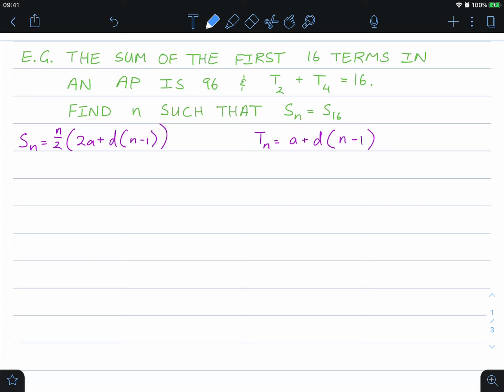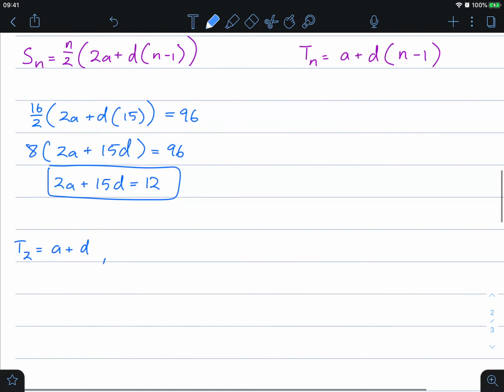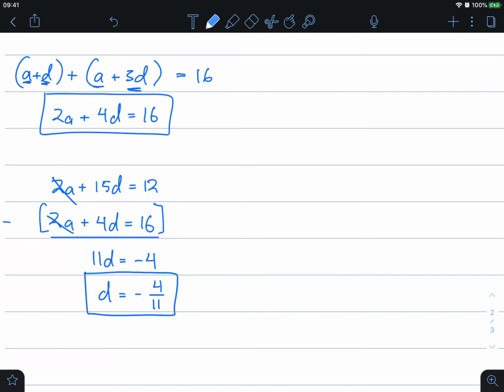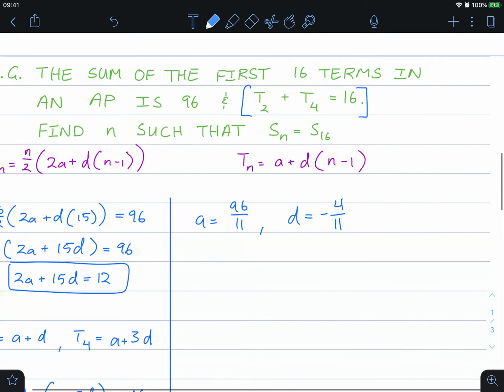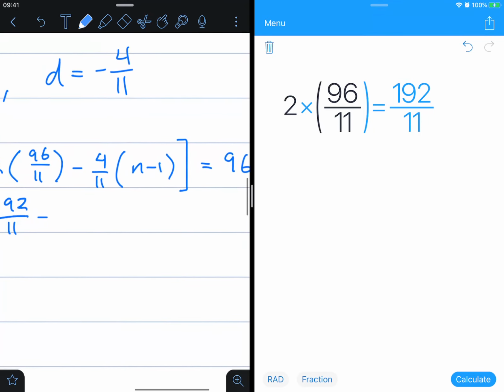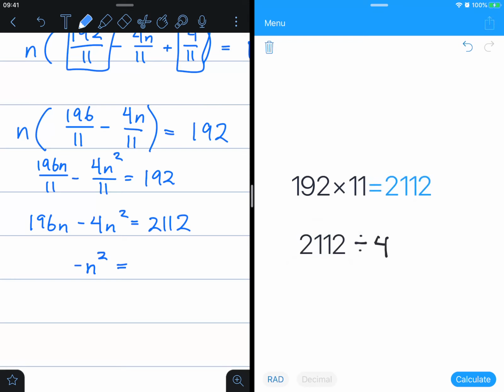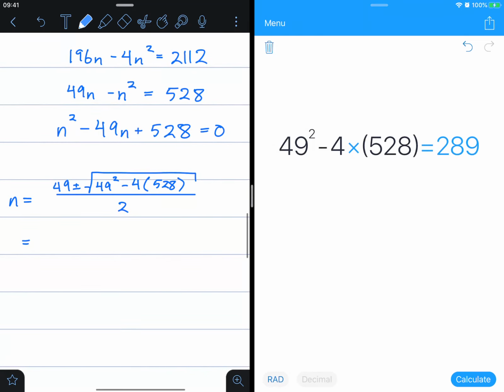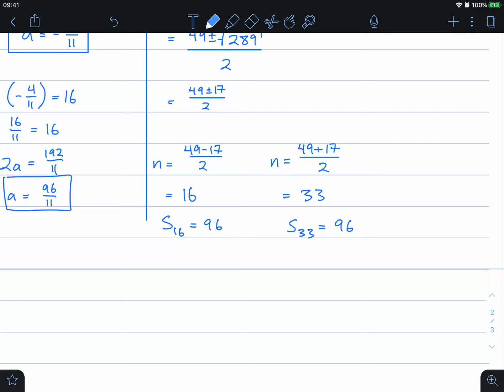Series Problem 4b